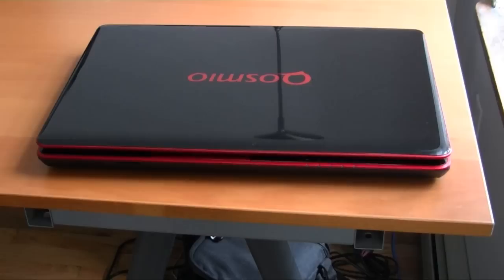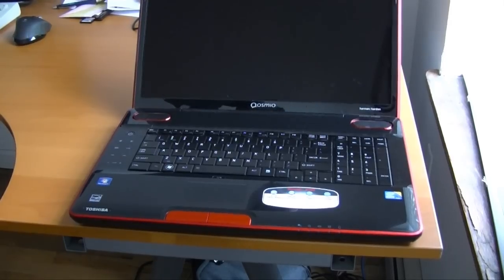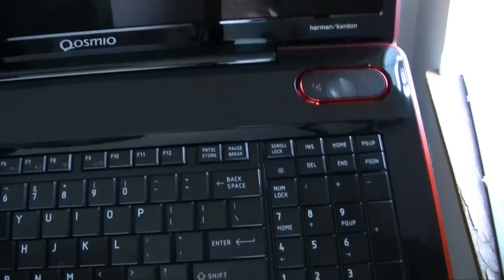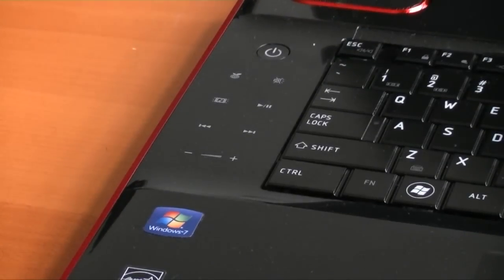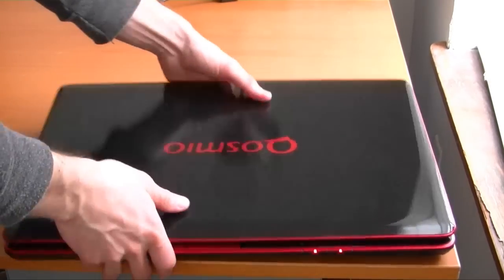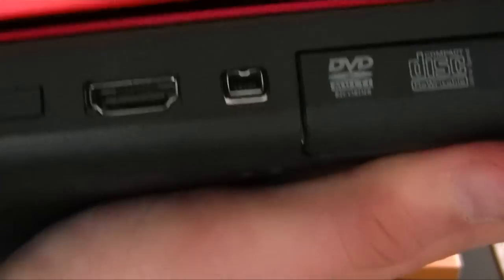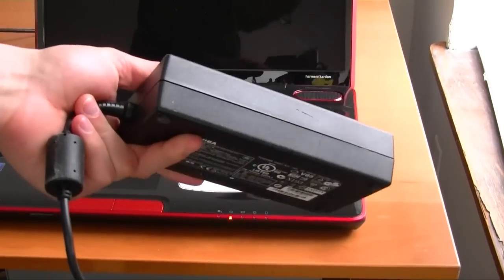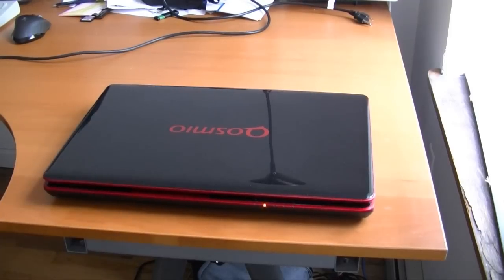Toshiba X505 hands-on